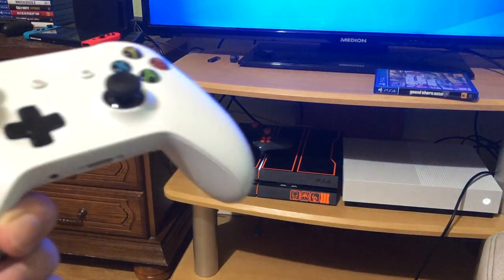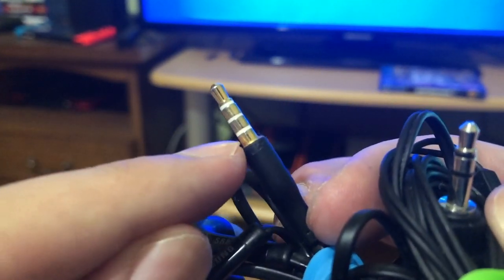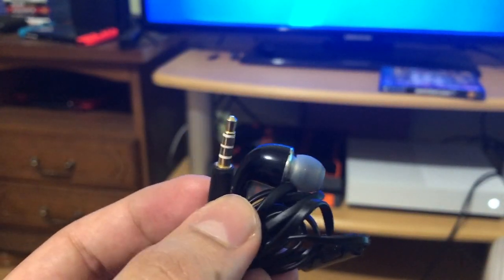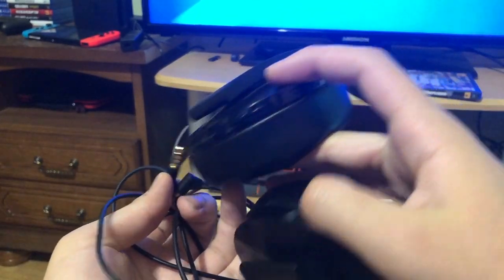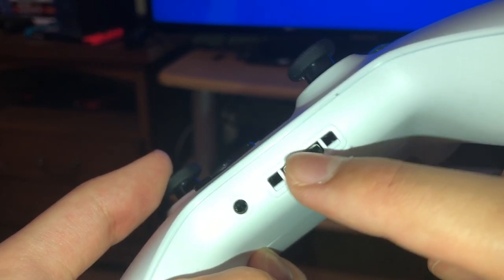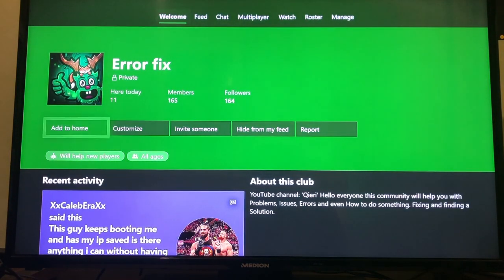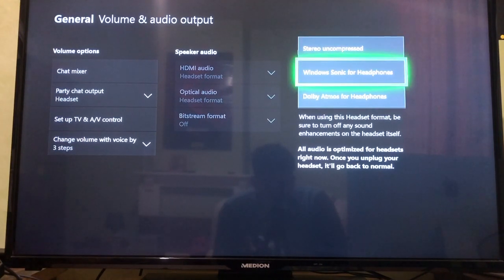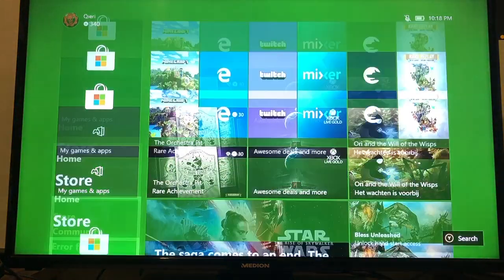Which Type of Mic Headset Headphones Can You Use For Xbox One?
This video shows you which type you can use and can't there are 2 types of jacks for your mic headset headphone.

Mic Headphone/Headset Stereo Adapter

Wireless Headset for Xbox